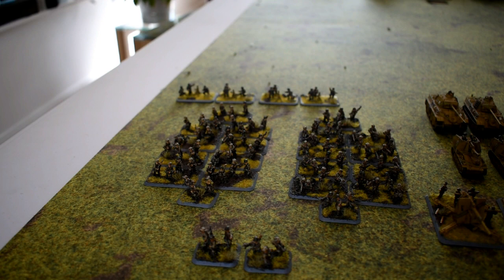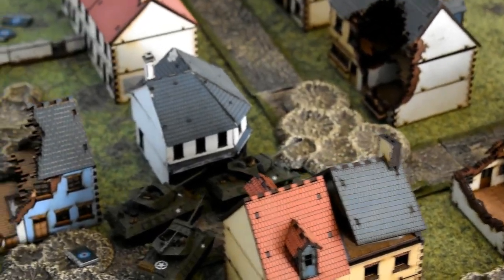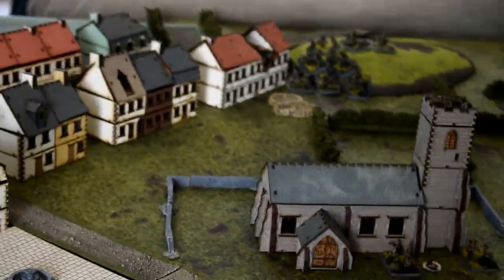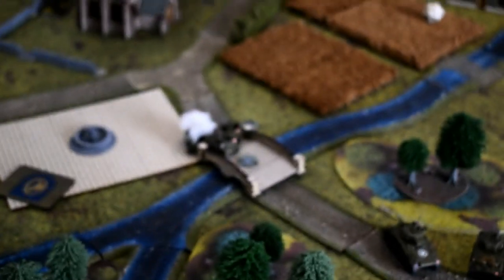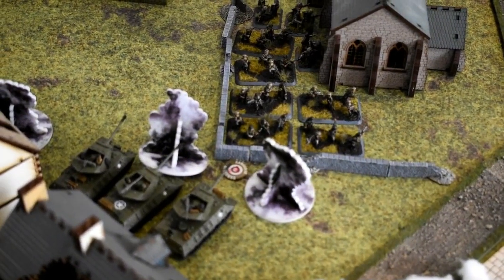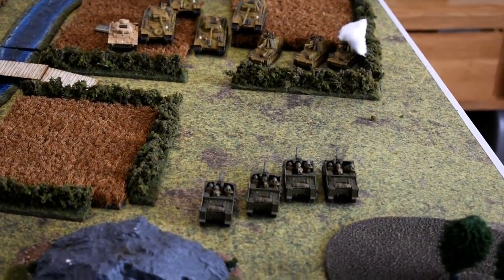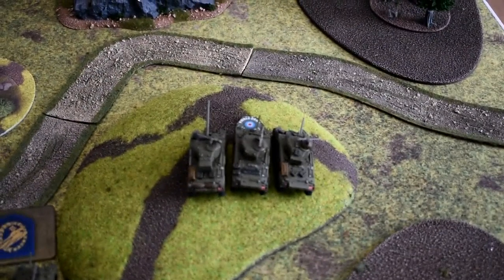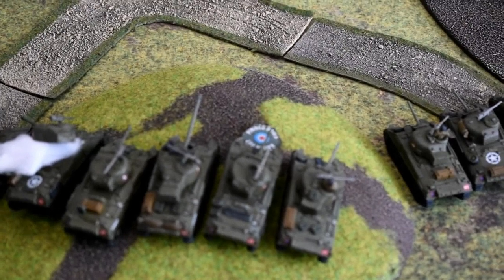Flames of War Battle Report: Fallschirmjager Company VS Sherman Squadron(1st Polish Div). Contact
This is the 3 mission from the D-day German book at the mission is contact. Due to the result of the last game the defending British have lost there ambush bonus. The Germans are attacking with a Fallschrimjager Company and some panthers vs Sherman armoured squadron from the 1st Polish Armoured Division(Black Devils) and a Motor Company.